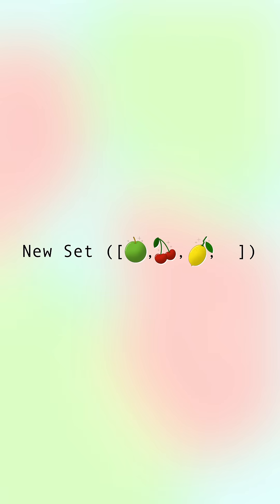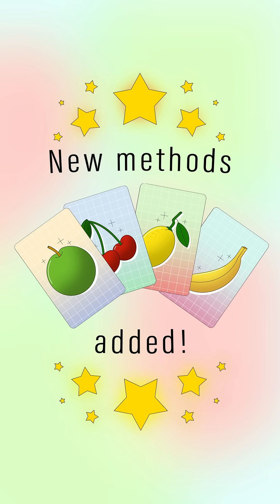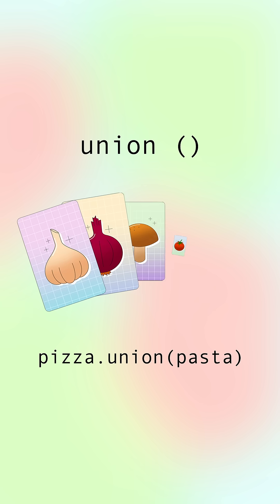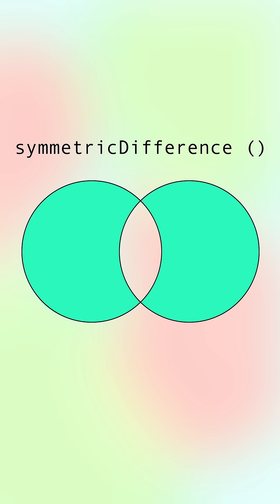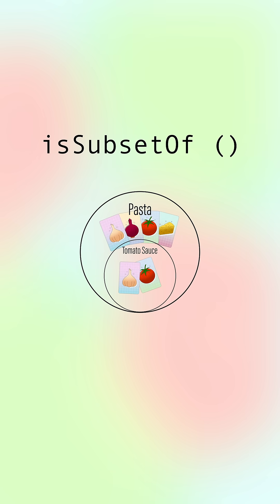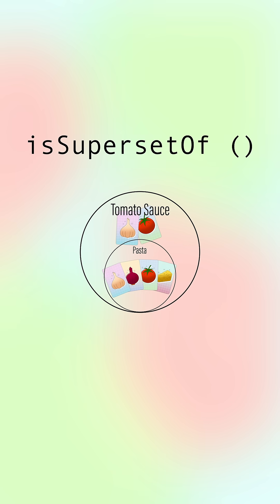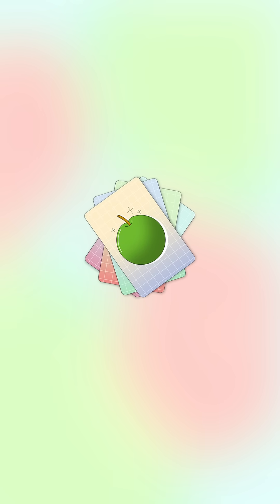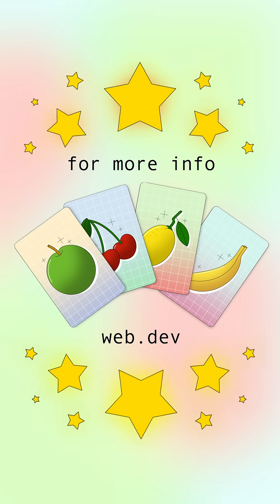Set methods in JavaScript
Learn about the JavaScript Set methods and their use in data handling, including union ( ), intersection ( ), difference ( ), and more.